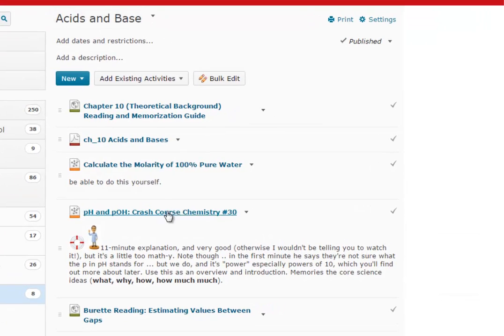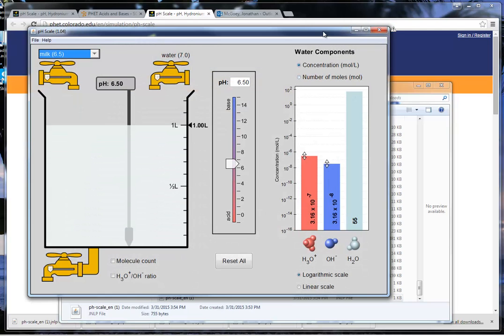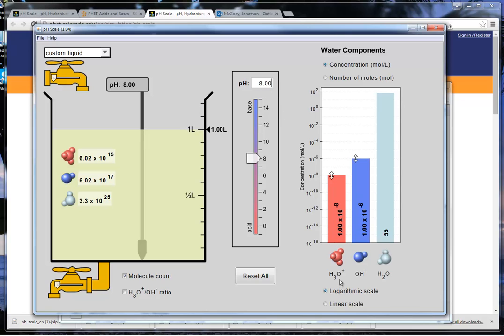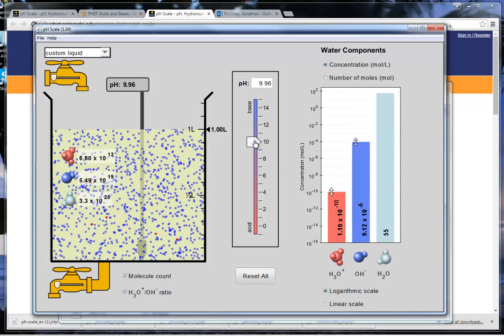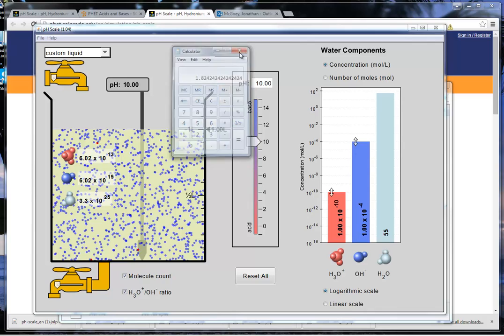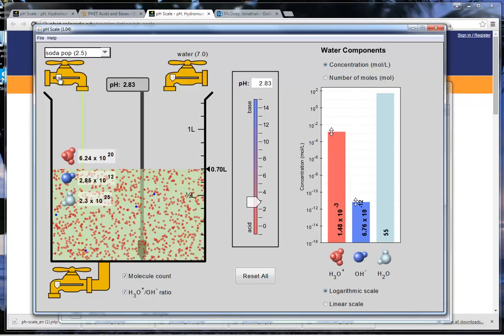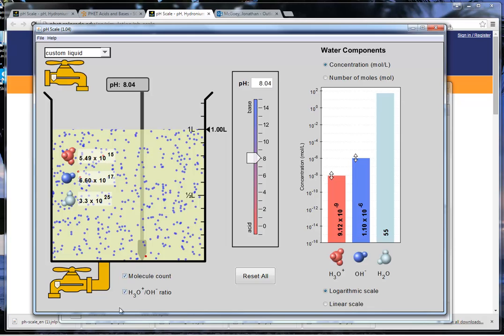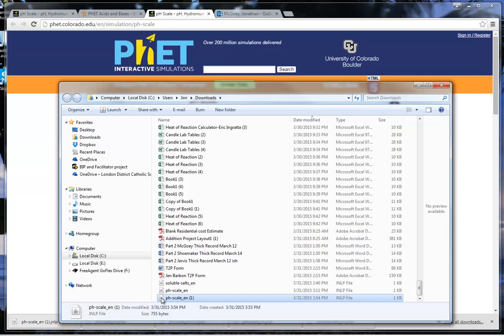Using PHET's Acid and Base pH Simulation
a quick overview of how to play with and experiment with University of Colorado's PHET simulations for acids and bases and pH.